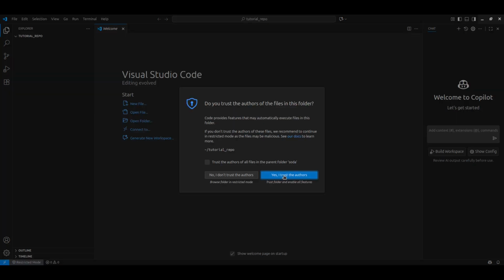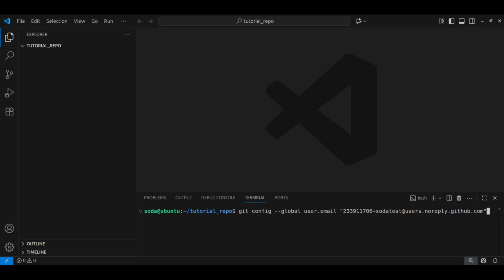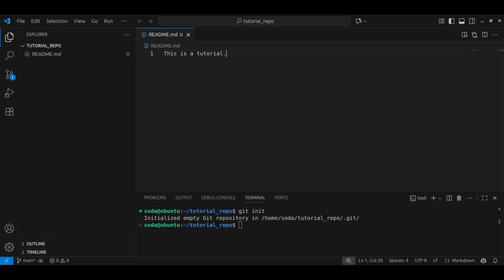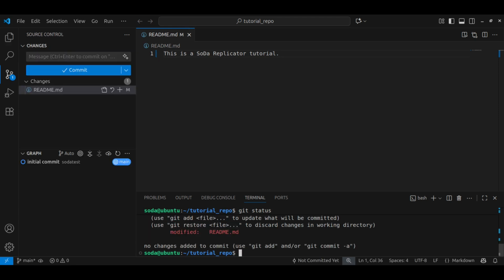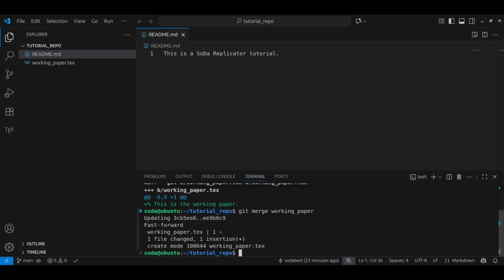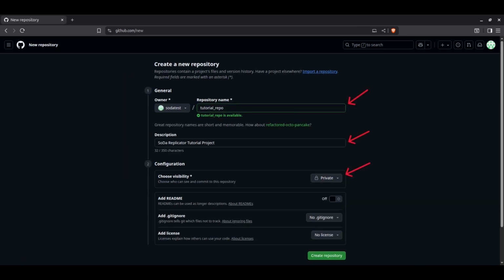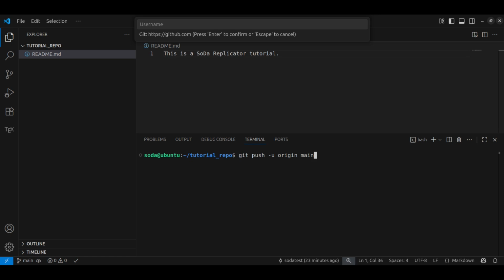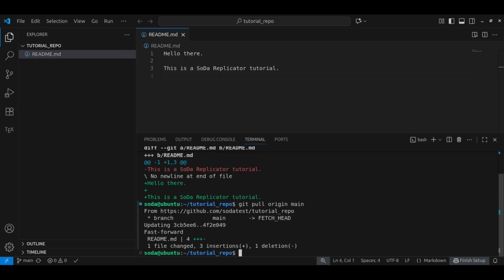SoDa Replicator: 5. Git and GitHub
Part 5 of the Monash SoDa Replicator tutorial series.

The Monash SoDa Replicator is a template for reproducible academic research

Narration script written by humans, read by AI.

00:00: Local Git Project
12:48: Connect to GitHub